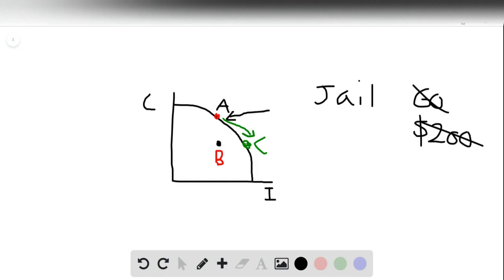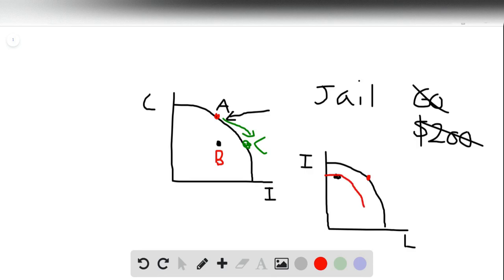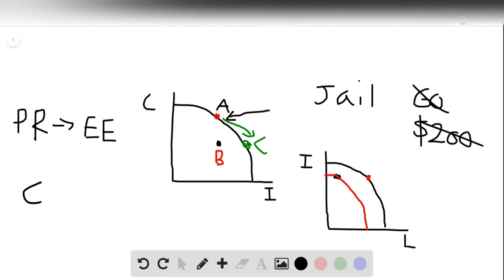In a report on property rights around the world, Peruvian economist Hernando De Soto noted the incre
In a report on property rights around the world, Peruvian economist Hernando De Soto noted the increasing evidence of a strong relationship between "economic successes and countries that include protective policy measures over property rights." Why would the protection of property rights be likely to increase economic growth in a developing, or low-income, country?

📕 Economics Q&A
📕 Chemistry Q&A
📕 Math Q&A
📕 Statistics Q&A
📕 Computerscience Q&A
📕 Accounting Q&A
📕 Biology Q&A
📕 Physics Q&A